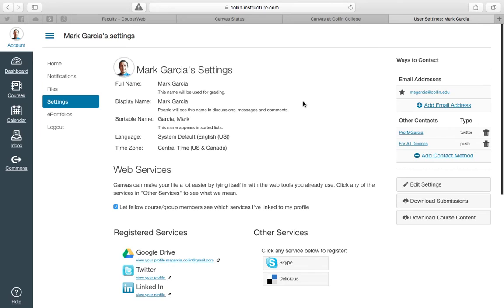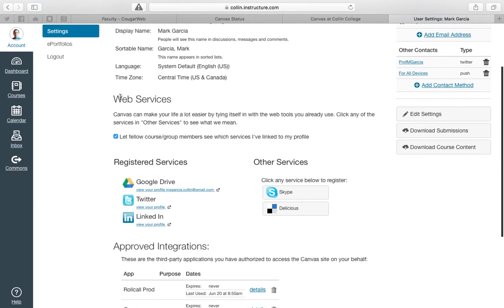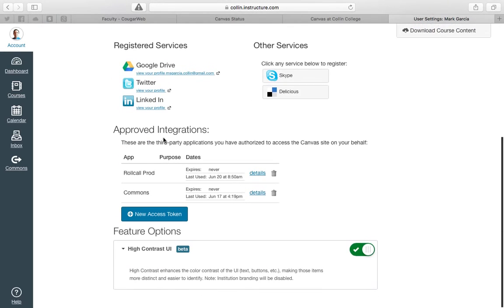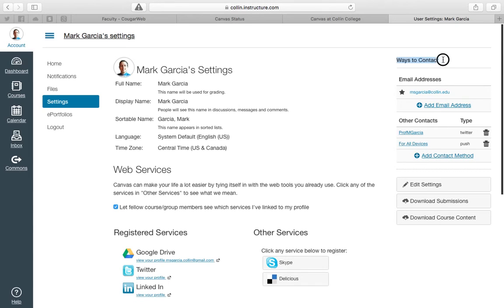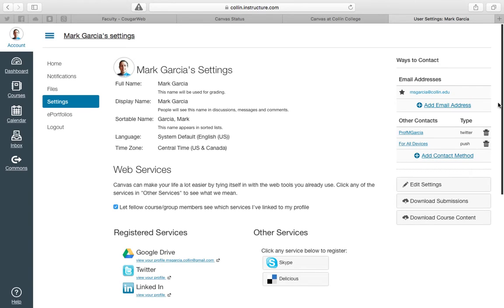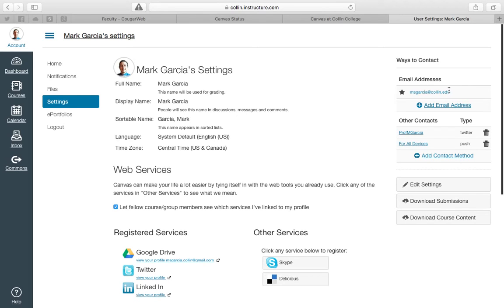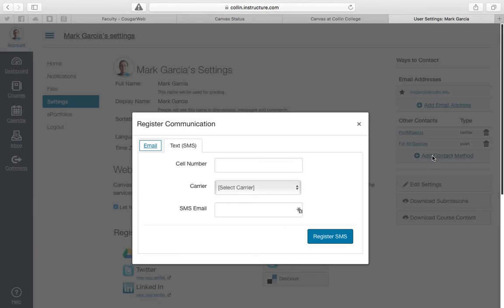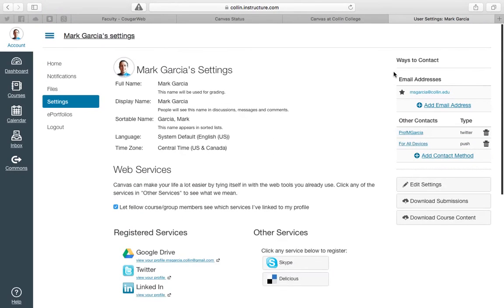1.3L Profile & Settings (Unit 1 Getting Started Canvas Lite)